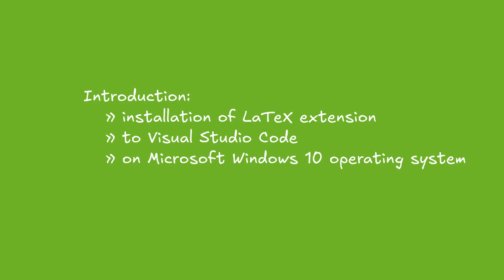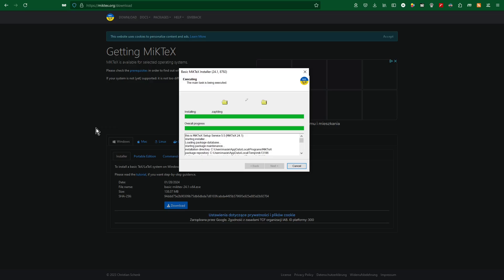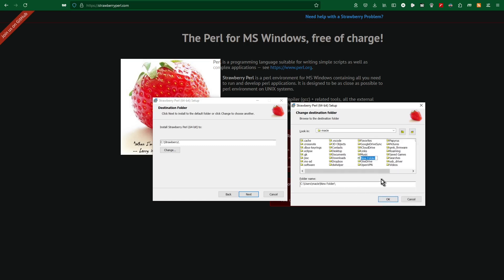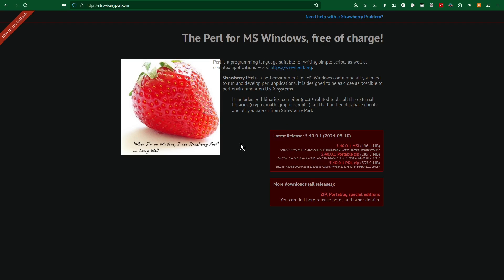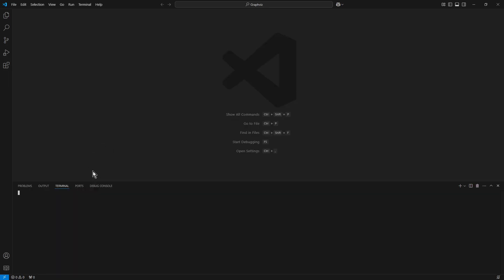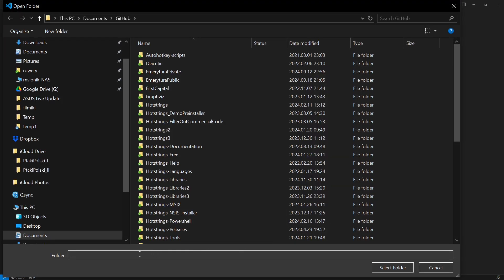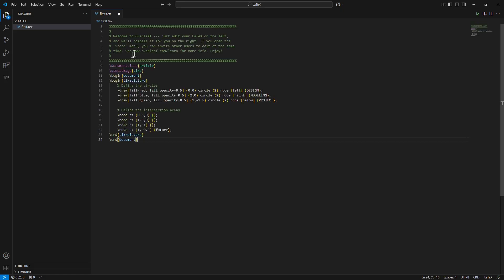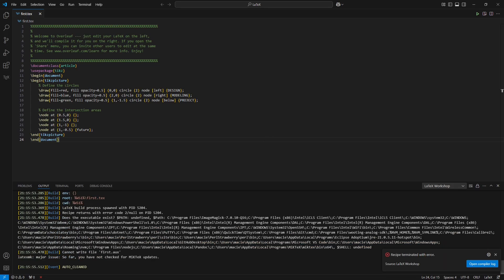LaTeX in VS Code, installation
Installation of the "LaTeX Workshop" extension in Visual Studio Code on Microsoft Word 10 Operating System.

Versions:
     • basic-miktex-24.1-x64.exe
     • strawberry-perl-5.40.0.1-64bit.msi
     • VS Code: 1.96.4
     • Microsoft Windows: 10 Home 22H2